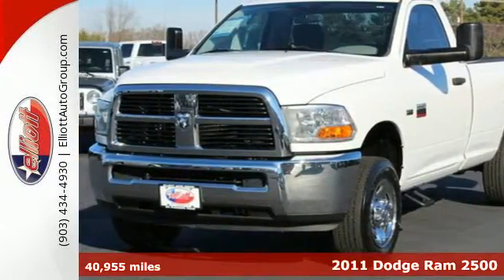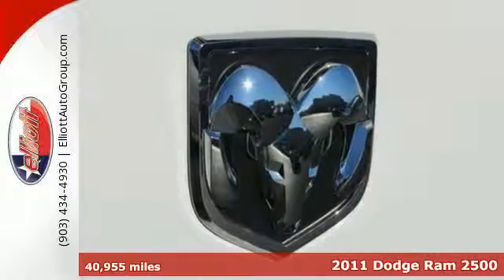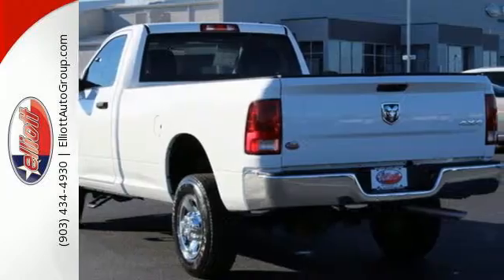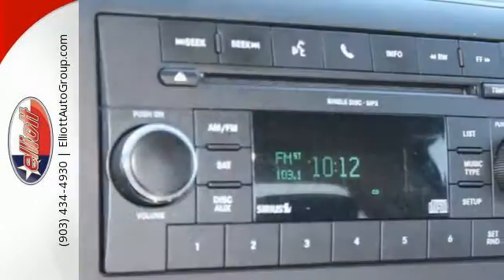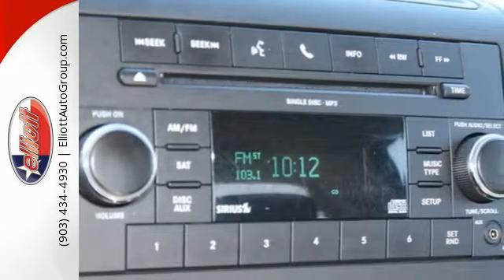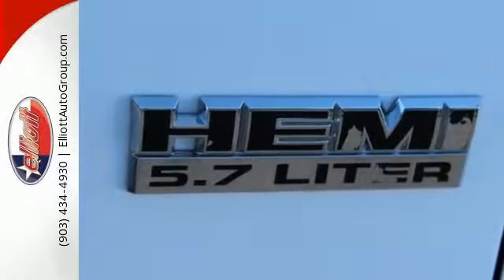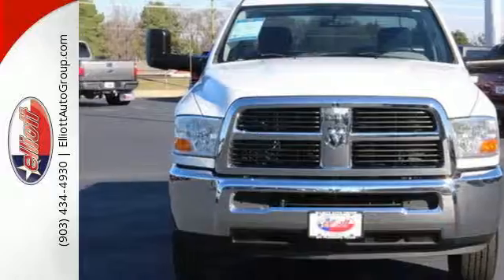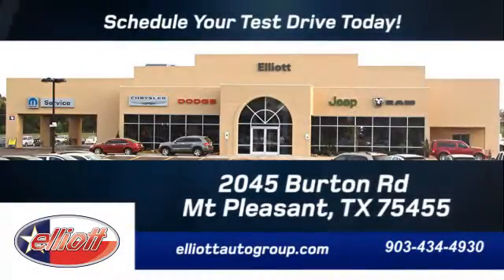Used 2011 Dodge Ram 2500 Mt Pleasant TX Greenville, TX C8686B - SOLD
Year: 2011
Make: Dodge
Model: Ram 2500
Trim: ST
Engine: 5.7L V8
Transmission: Automatic 5-Speed
Color: White
Mileage: 40955
Stock #: C8686B
VIN: 3D7LT2ET5BG542282
Be the talk of the town when you roll down the street in this good-looking and fun 2011 Dodge Ram 2500 ST 4X4. It is nicely equipped. New Car Test Drive said it '...brings a level of refinement that is long-term more significant than the sheetmetal it's wrapped up in. Proven drivelines and components realistic hauling and towing ratings and performance and a broad-based set of configurations and amenities will provide the right combo for your work truck horse-hauler or recreational tow vehicle...' This Ram 2500 engine runs like a clock and simply never skips a tick. It's nice being able to slip that key into the ignition and not having to cross your fingers every time. AutocheckA® vehicle history report We also have a great selection of new vehicles available too Excellent financing and extended warranties available Call Email or just come on in to test drive today! We are conveniently located on I-30 just west of the Titus Regional Medical Center on the frontage road ELLIOTT AUTO GROUP~WHERE THE ADVERTISED PRICE IS THE ACTUAL PRICE

Address:
2045 Burton Rd.